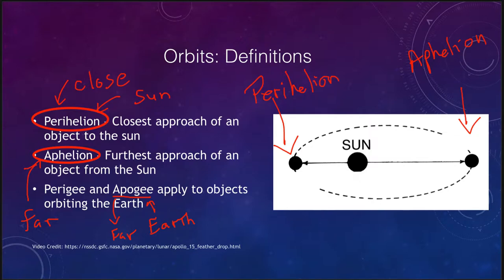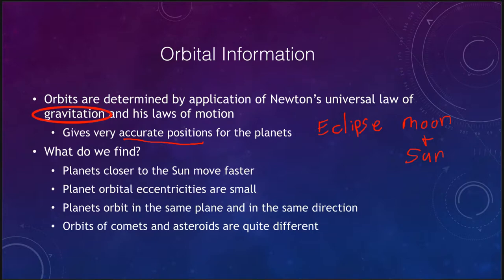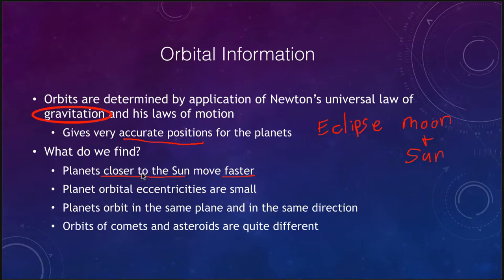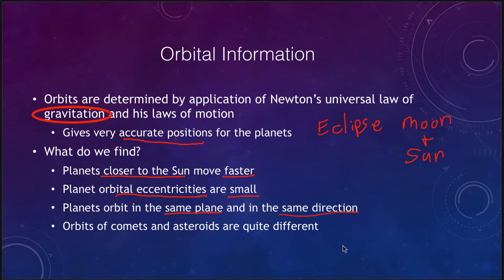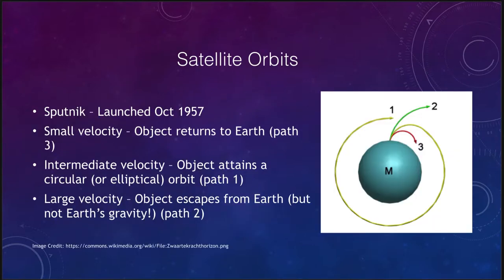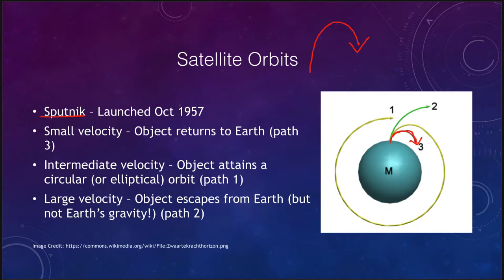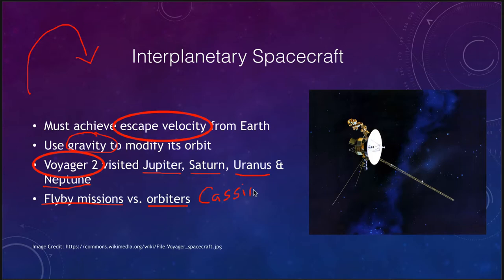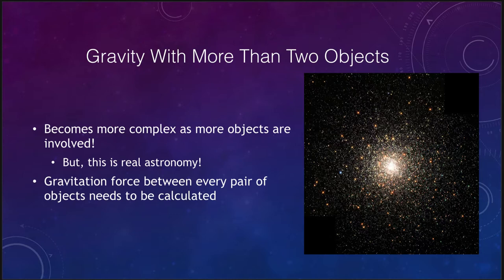Lesson 3 - Lecture 3 - Understanding Orbits - Orbital Motion - OpenStax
We will finish up our discussion of orbits with some more discussion of orbital motion. These lecture videos are designed to complement the content in the OpenStax Astronomy textbook. The book can be downloaded free of charge